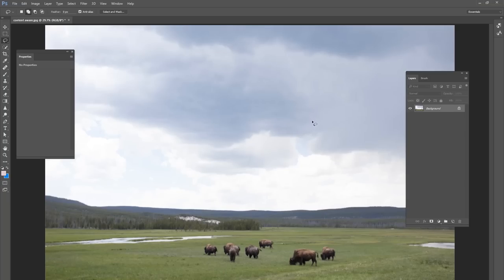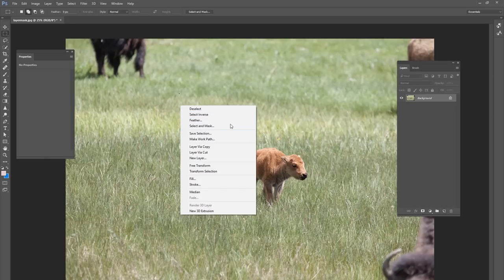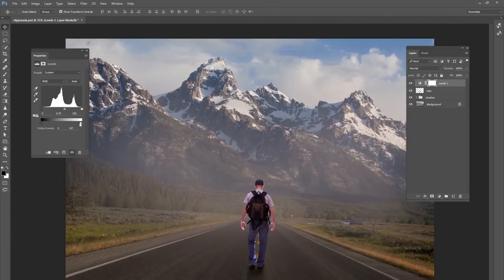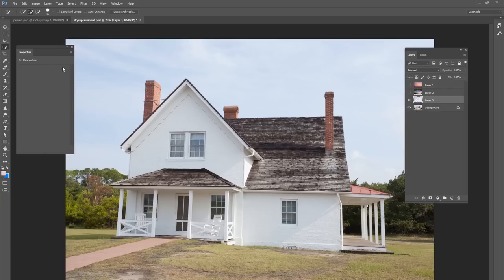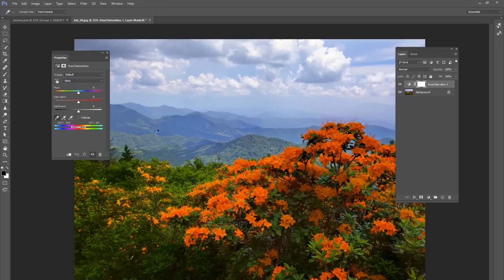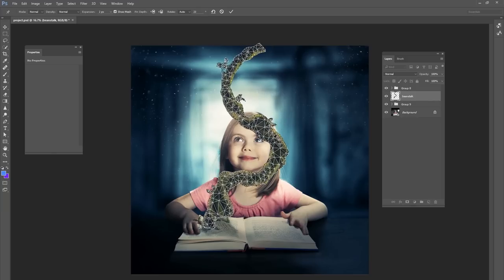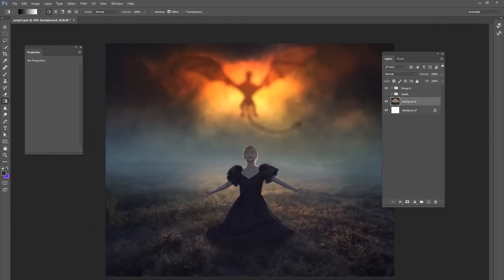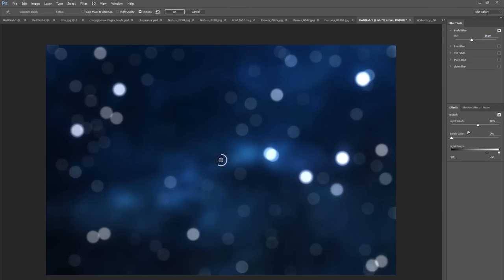15 Photoshop Tips in 15 Minutes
Here are 15 photoshop tips for users of all skill levels.

1-5: Tips for Beginners
6-10: Tips for Intermediate users
11-15: Tips for Expert

Hope you enjoy these tips. They are only 1 minute each, so of course its not an exhaustive look into these tools. But maybe they will be helpful to you with your projects!